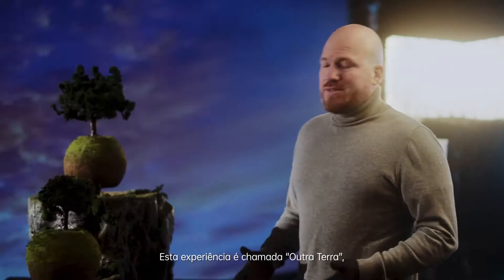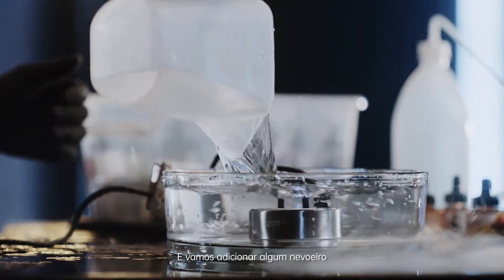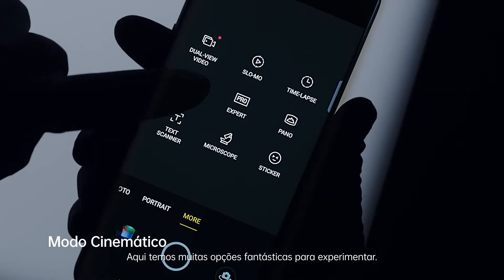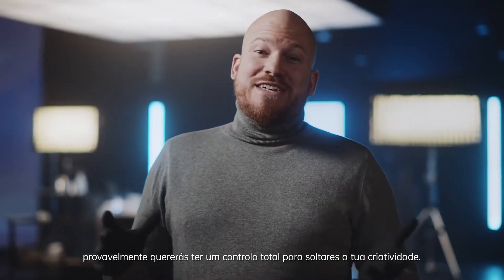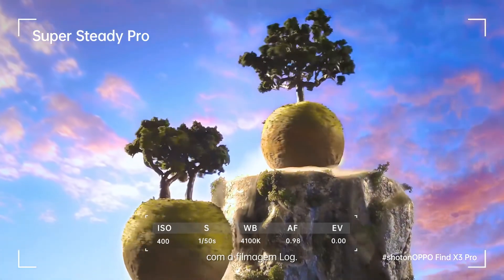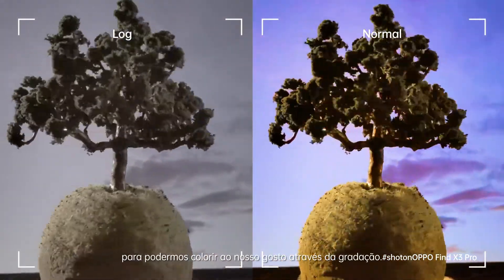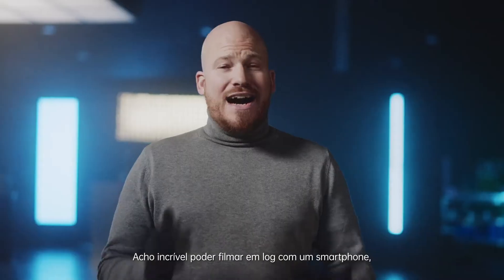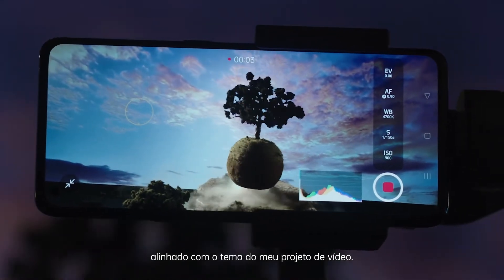OPPO Find X3 Pro | How to: Explora o Modo Cinemático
Junta-te aos nossos experts 👩‍🔬👨‍🔬 enquanto captam e editam vídeos de outro mundo com o poderoso OPPO Find X3 Pro 🎥🌙